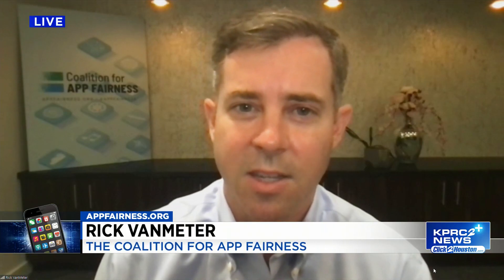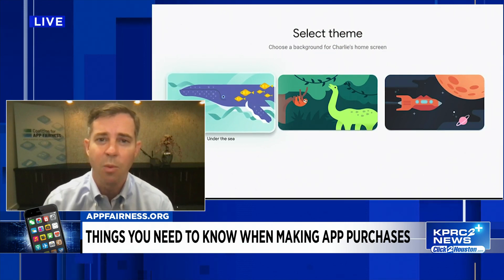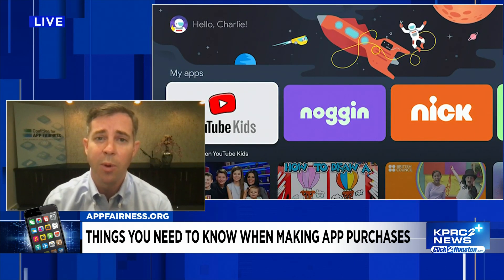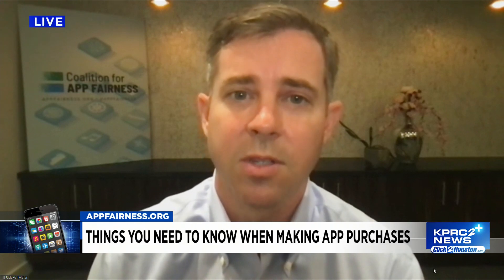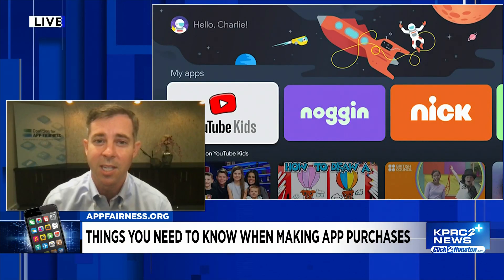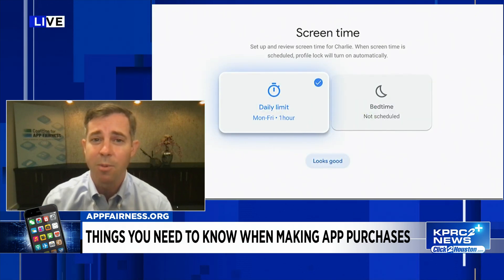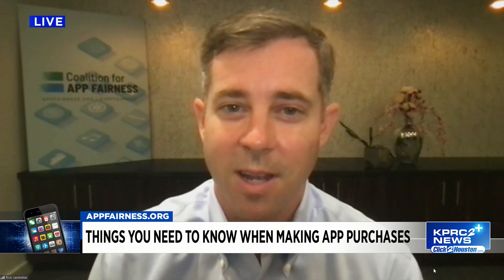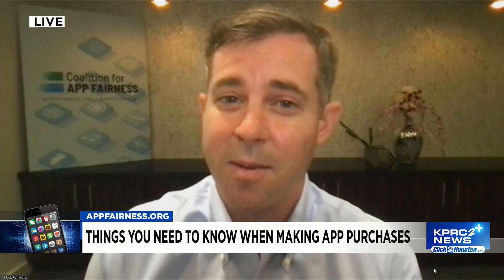What you need to know when making in-app purchases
Have you ever wondered why can’t manage your account on many popular apps, or why subscriptions and fees are greater while purchasing through an app than on the website? One reason -- The “App Tax.”

Rick VanMeter of the Coalition for App Fairness appeared on KPRC 2+ Thursday to share more about this tax.